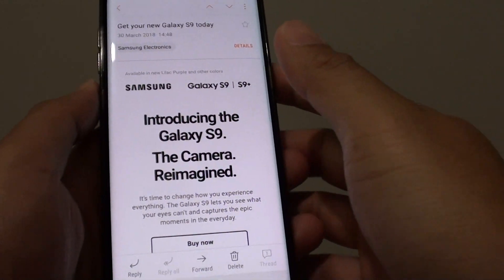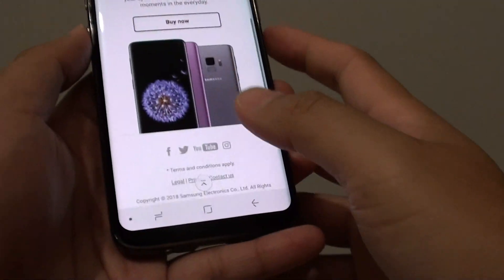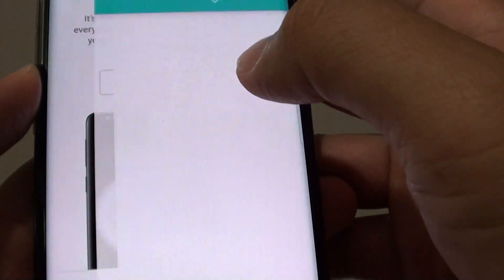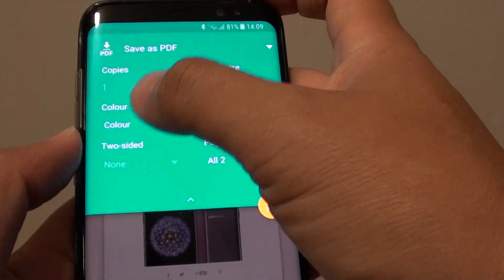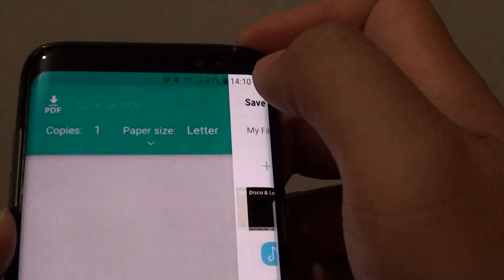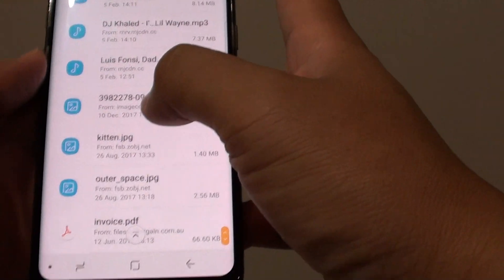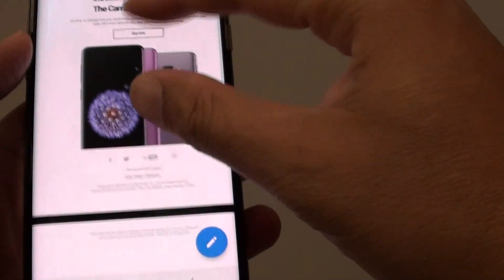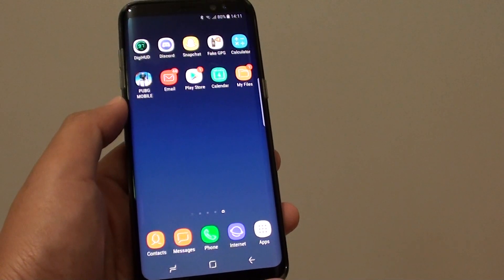Samsung Galaxy S8: How to Save an Email as a PDF File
Learn how you can save an email as a PDF file on the Samsung Galaxy S8.